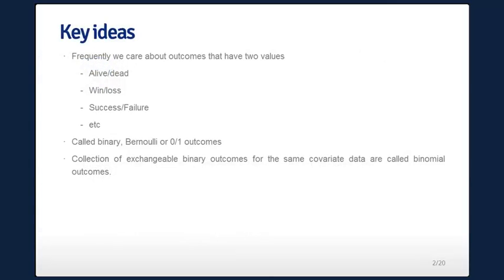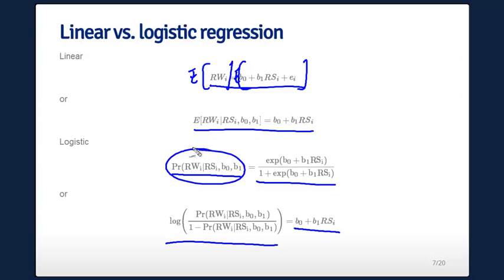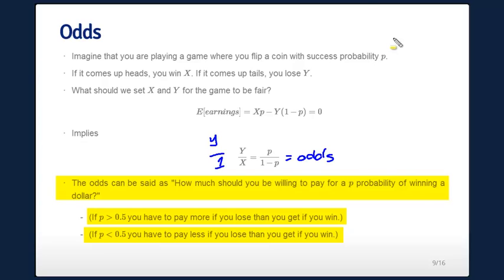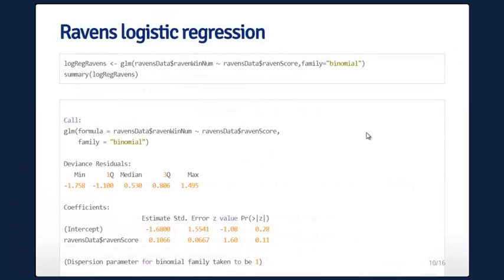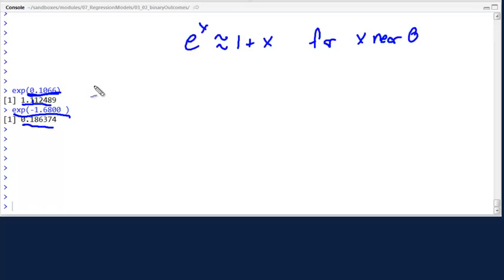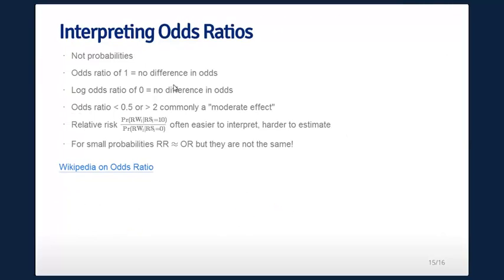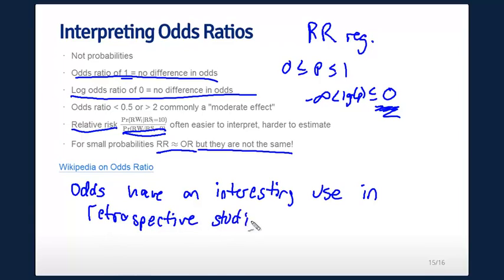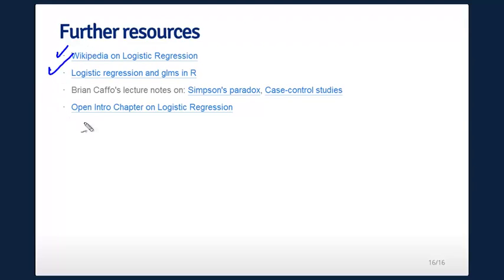5 13 03 02